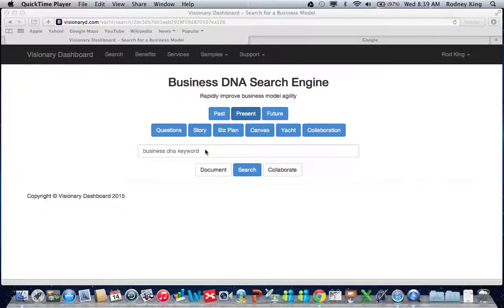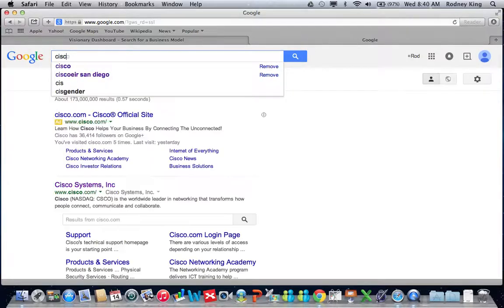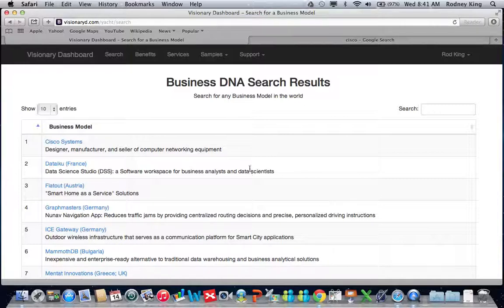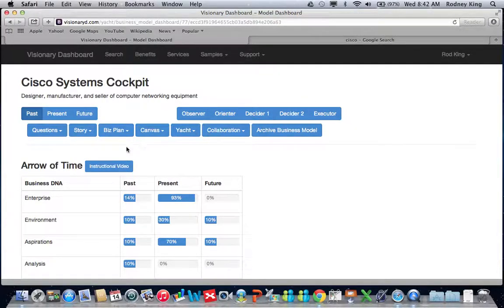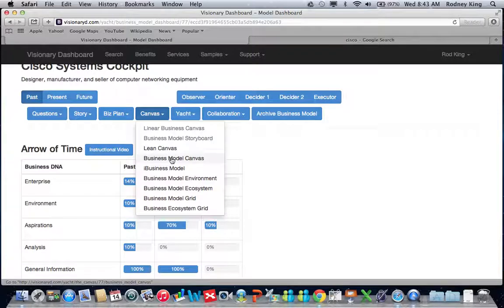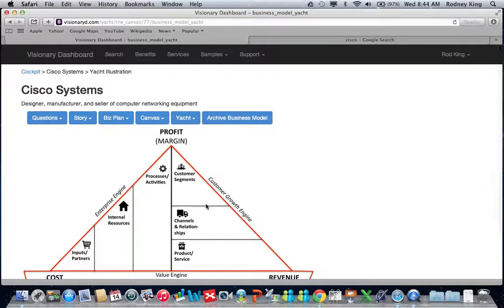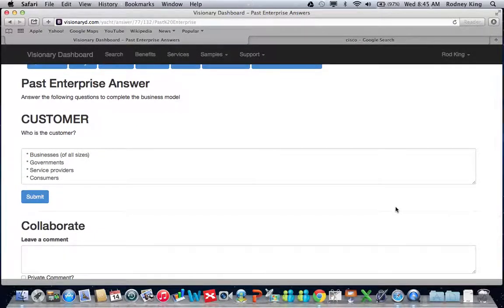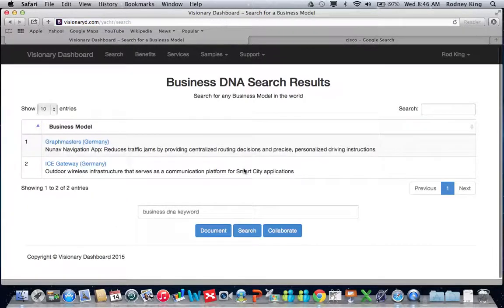How VisionaryD Works: Demo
A brief description of how VisionaryD, the search engine for Global Community Transformation, works